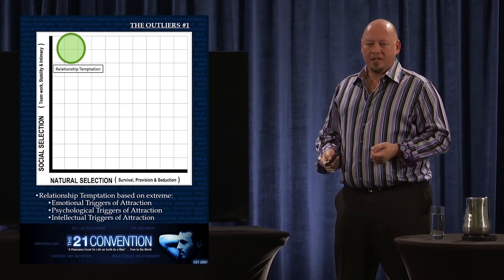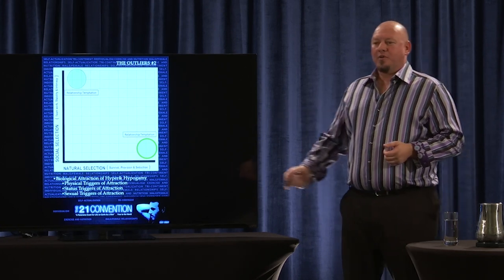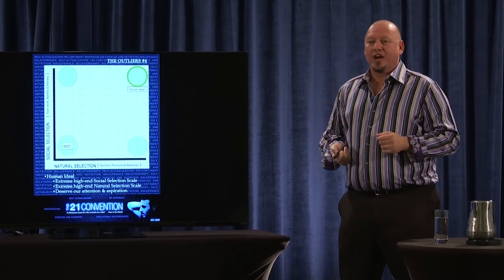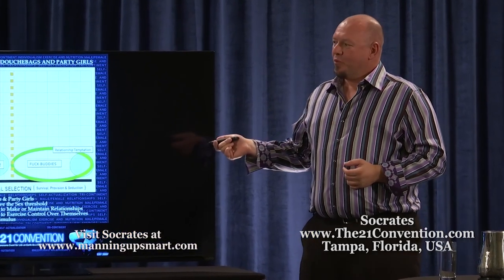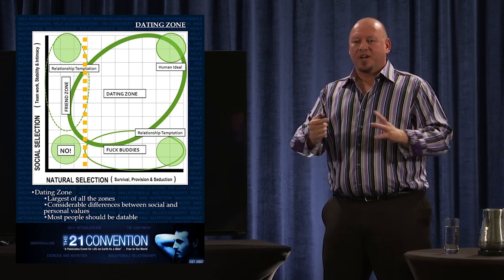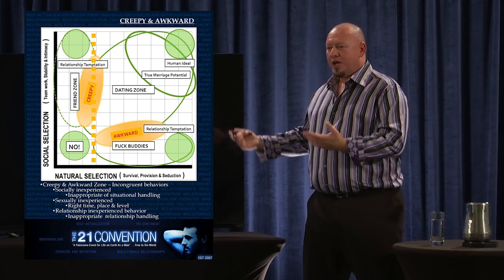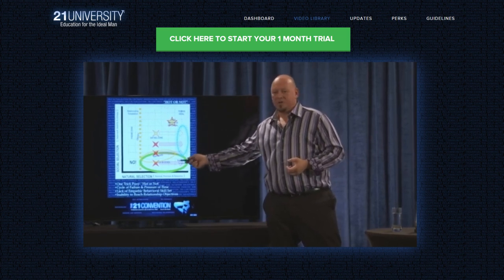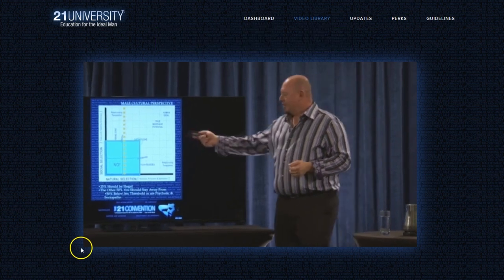Chapter 2 of 7 | A Personal Map to the Sexual Marketplace | Socrates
Are you tired of owning real estate in the beta male "friend zone"?

This is a talk on the dangers of negotiating your way through the sexual marketplace. You will learn how to navigate your way through the sexual marketplace to achieve the things you want in life and love.

In this talk, you will also learn:

- How to identify where you currently exist in the sexual marketplace.
- How to avoid the negatives of the pick-up industry.
- How to evolve and become the man you want to be.

About Socrates:

Name: “Sock”- shorten childhood nickname for Socrates, which is my birth name that I later had changed due to societal and peer pressures. My parents first met during a literature course in college and fell in love reading a play by Socrates… somewhere they thought it would be terribly romantic if they got married and named their first son Socrates… They did and the rest is my history… …or so the story goes…

Six years ago I found the men’s community in the emerging blogosphere, in search of not only trying to save an unhealthy and failing relationship, but in desperate search to find myself and reconnect to a society of men where I had previously always excelled and realized myself. It was something that I had lost touch of and was dearly lacking. It was the first tangible step in changing my life by re-taking control and authorship of it.

I found and discovered many, many things in the community… about myself, my life, my ideals and my values. I found and made friendships that I hold dear to this day. It more than anything for me was a culture that fostered and nurtured acts of self discovery, analysis and ability to be naked and raw with my honesty, as expressed to myself and others. It was this support group with which you could honestly engage and receive feedback, which I found so critical to my personal development. It was and still is many, many things to me well beyond ‘The Game’.

Who am I? I’m honestly not sure. I can tell you I’m (currently) a 47 year old man, professional (Architect), keynote speaker at The 21 Convention, a man who is still trying to honor his inner child and balance the desires, ambitions and responsibilities of a grown man… to realize an idealized self… in that regard I’m a process, part of a journey of discovery… I am a son, a brother, a friend to many, an ass-hole to some, a lover to a few and a nameless face in a crowd all in one… I am a composition of the human kaleidoscope of being… unique and utterly common… yet distinctly a noble being.